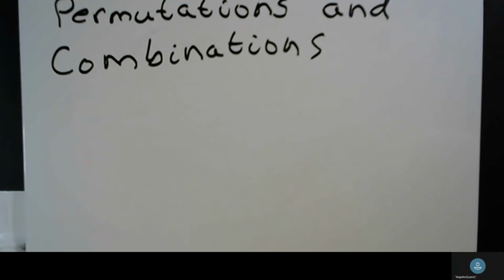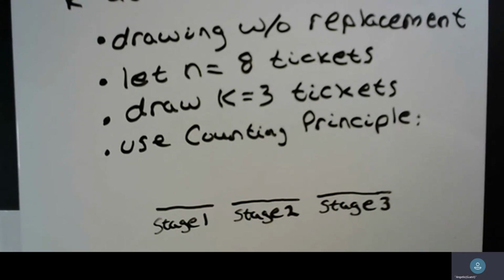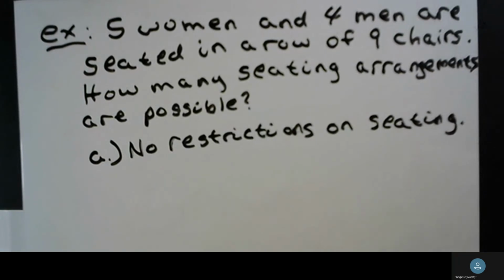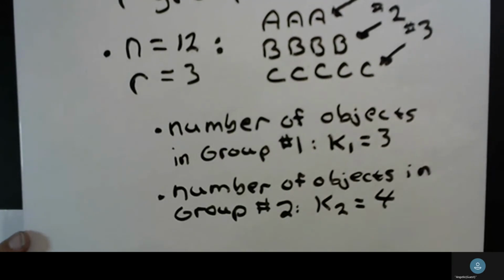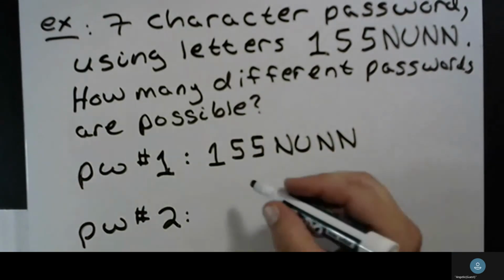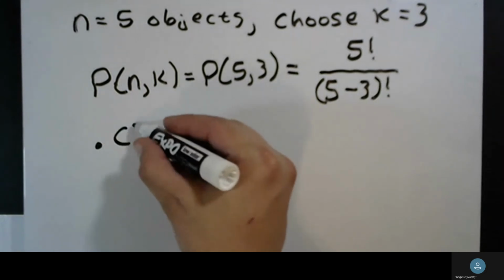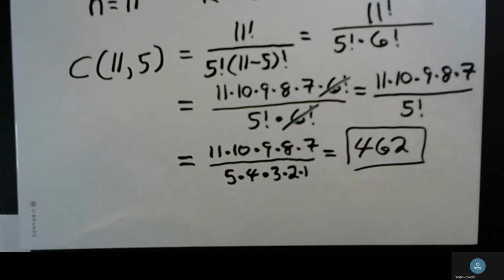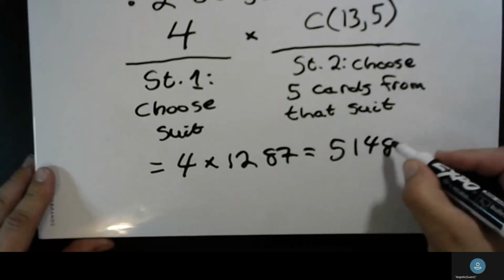Survey of Mathematics Lecture: 4/8/21